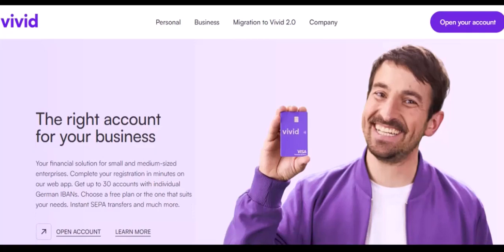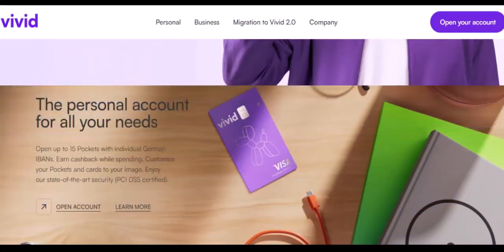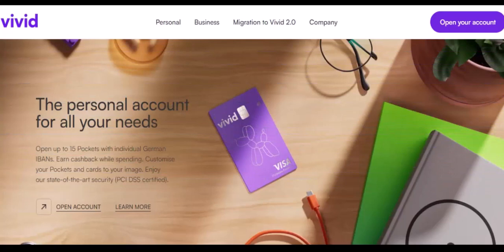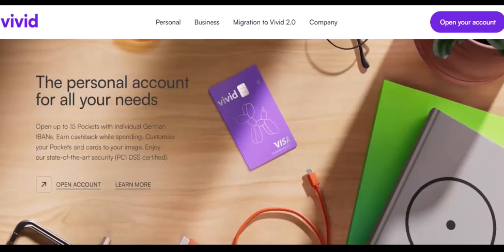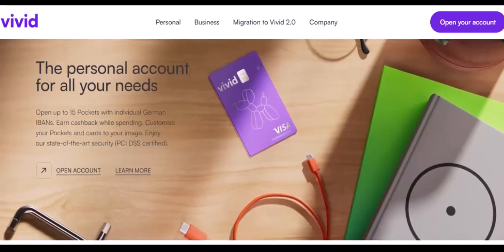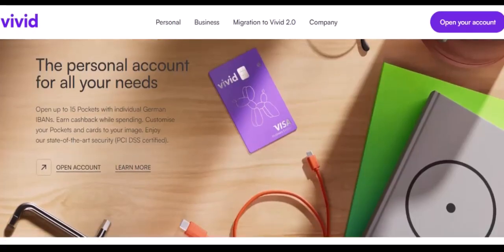How do I activate my vivid card?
In this video we talk about How do I activate my vivid card